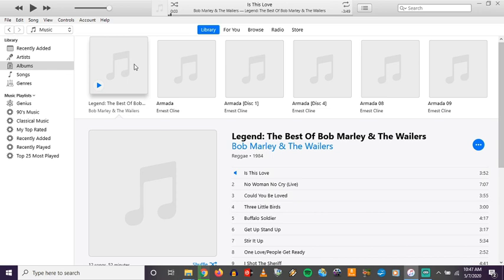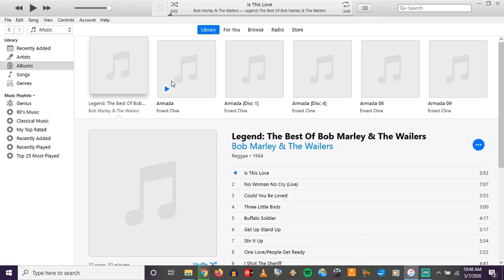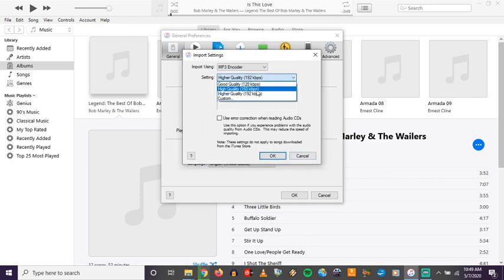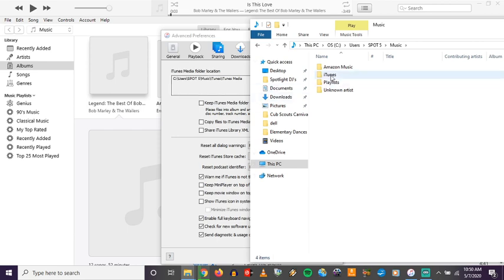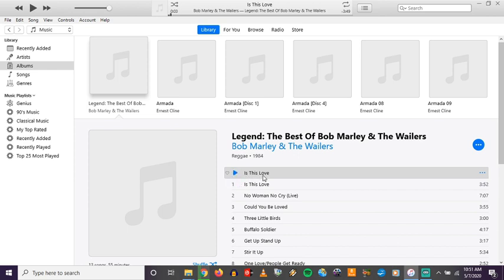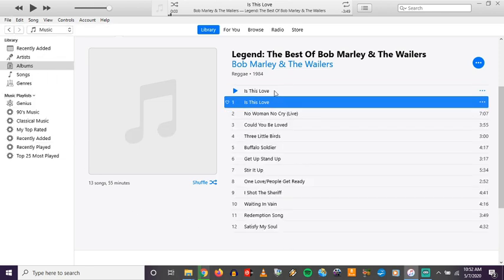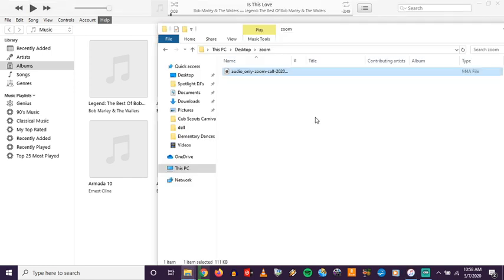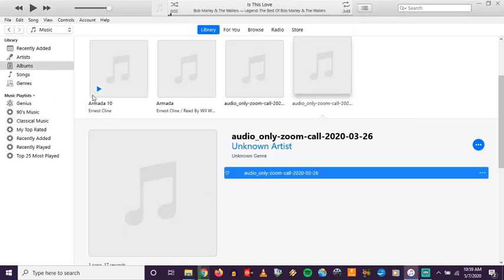HOW TO CONVERT M4A TO MP3 FREE With iTunes | Best M4A to MP3 Converter [Easy Windows Tutorial]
In this video I explain how to convert music files such as m4a music files downloaded through the iTunes stores into MP3 files. You can also convert m4a files created in other programs such as Zoom recordings into mp3 for use in podcasts.  In addition to M4A files you can also use iTunes to convert any WAV, AAC, AIFF to MP3s as well. This will not work for files that are copy protected or music from the Apple music service, they must be ripped music files from a CD or purchased tracks from the itunes store.  With just a very easy change in the preferences, any music file can be converted into an MP3 file.